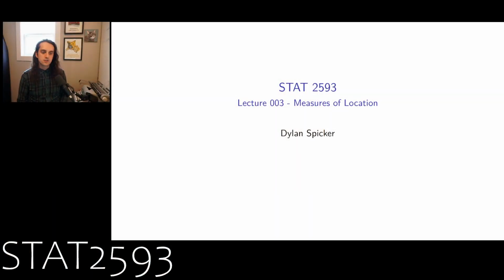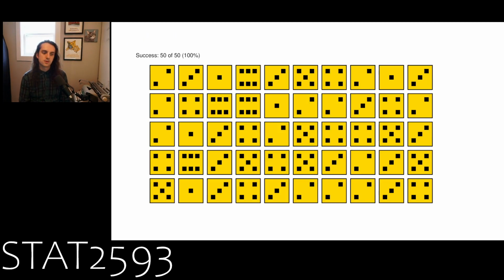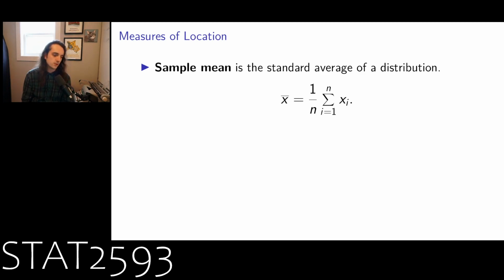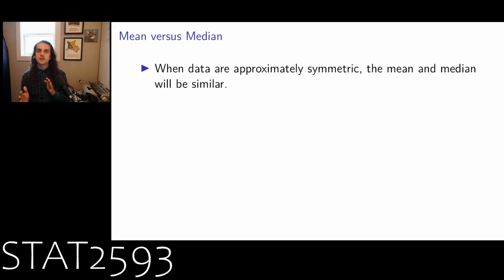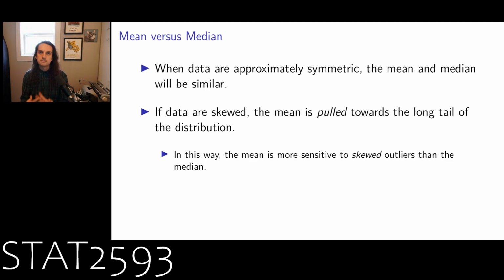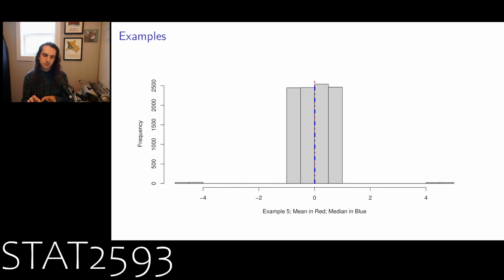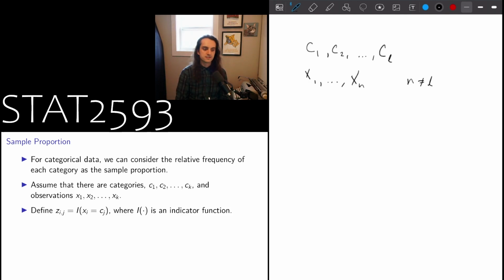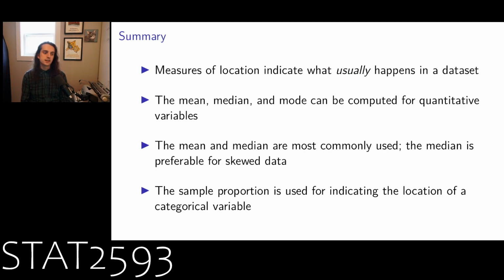Measures of Location [STAT 2593]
Topics covered in this video: Measures of Location; Sample Mean; Sample Median; Sample Mode; Mean vs. Median; Sample Proportion;